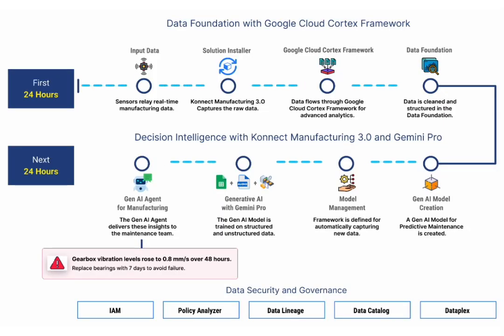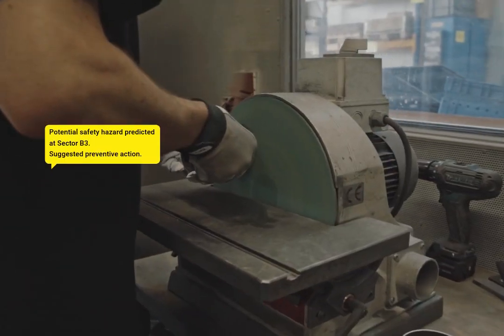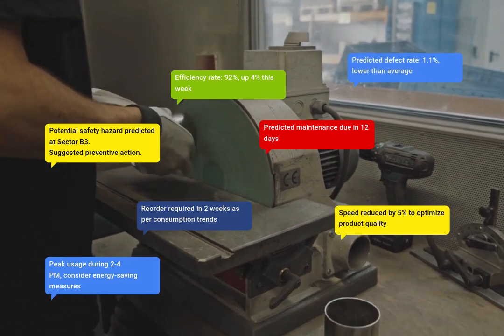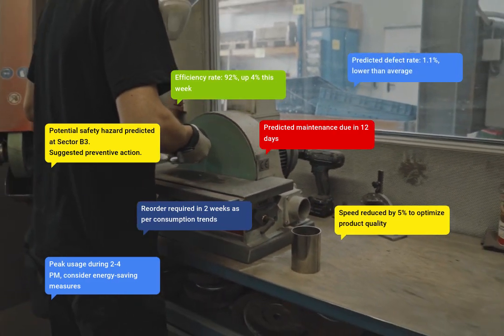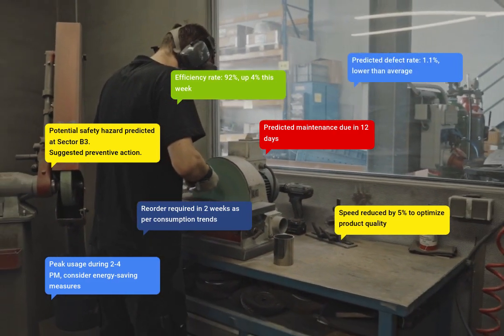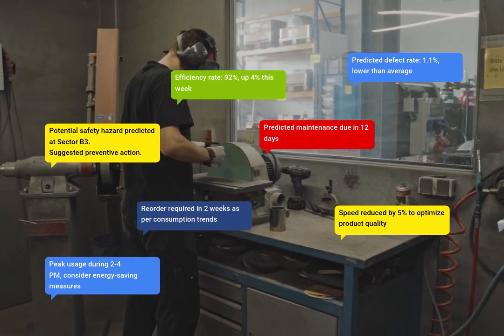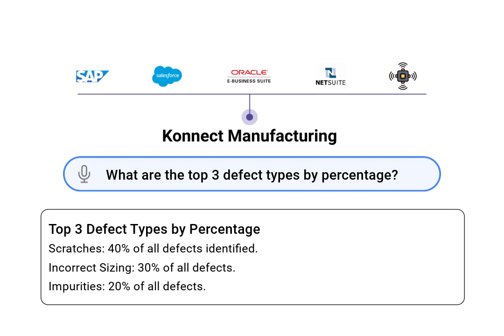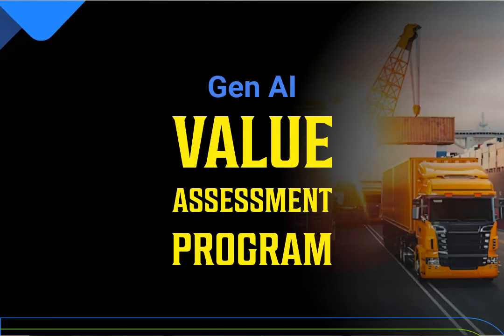Gen AI Agent for Manufacturing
Experience the power of Gen AI Agents in manufacturing, from providing insights to ensuring quality control. These agents seamlessly integrate insights into your workflow, eliminating the need for manual intervention. With a platform like Konnect Manufacturing, you can have these Gen AI Agents up and running on your ERP in just 2 days. Want to see them in action?